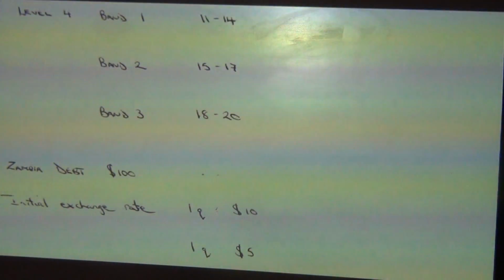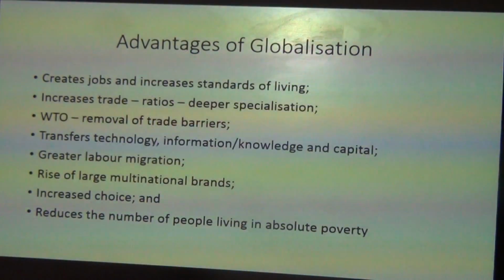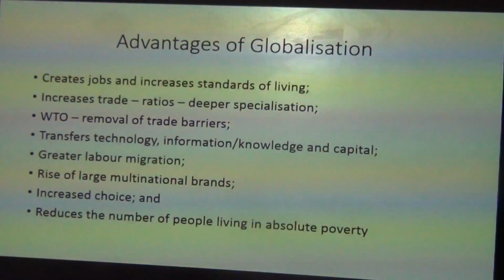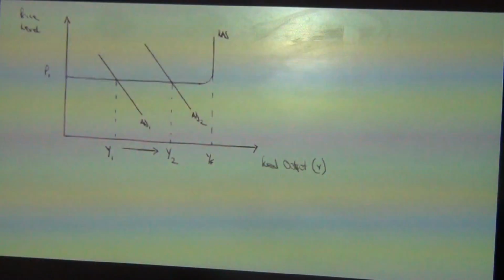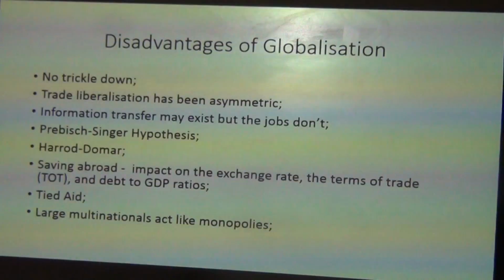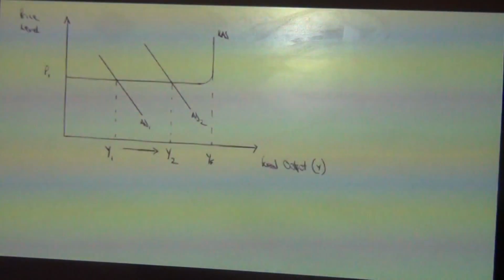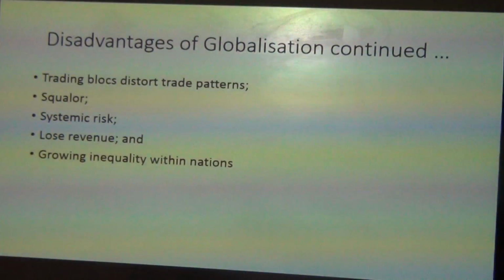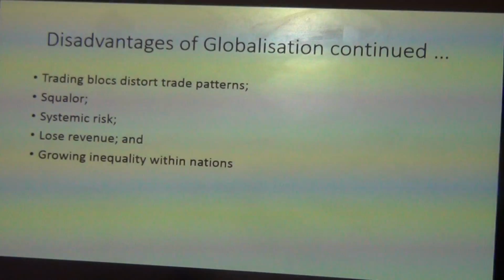F585 Global Economy Extract 5 Essay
Theory, Diagrams and Discussion